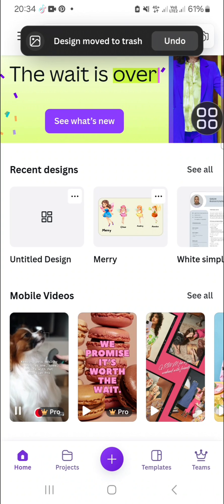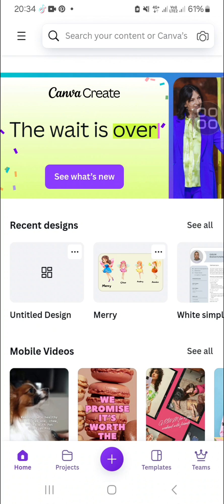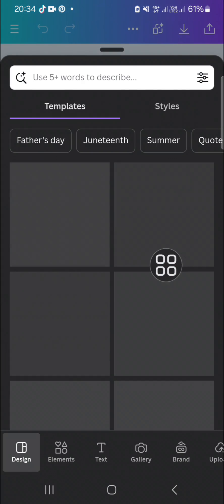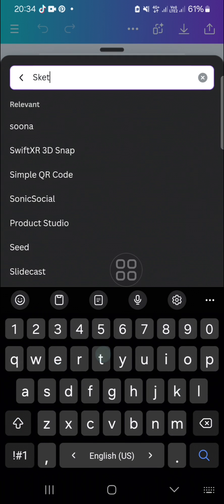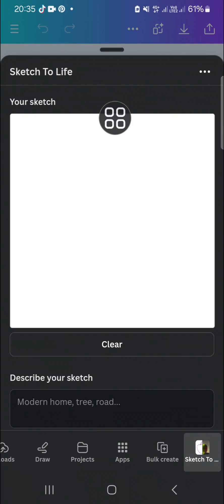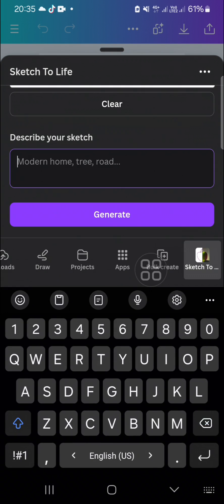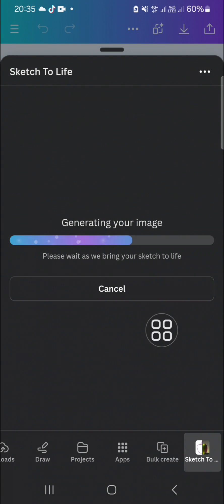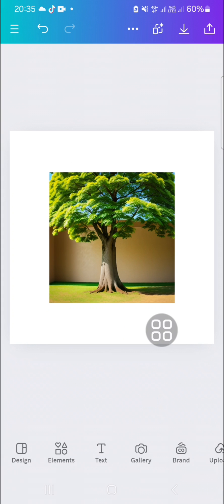How To Turn Your Drawings / Sketches Into Any Image You Want In Canva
Welcome to our latest tutorial! 🌟 In this video, we will show you how to transform your hand-drawn sketches or digital drawings into stunning, customizable images using Canva. Whether you're an artist, designer, or just someone who loves to doodle, this guide will help you bring your creative ideas to life with ease.